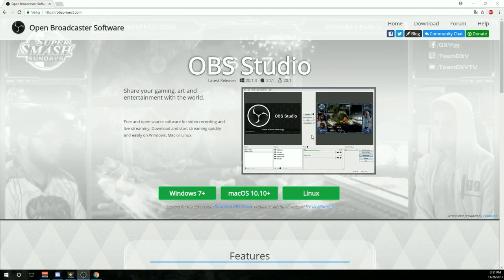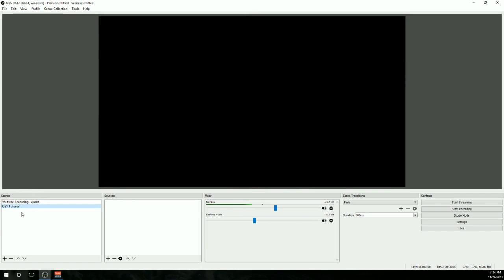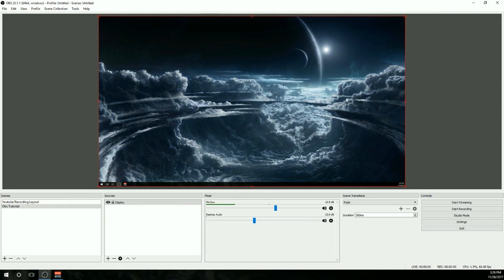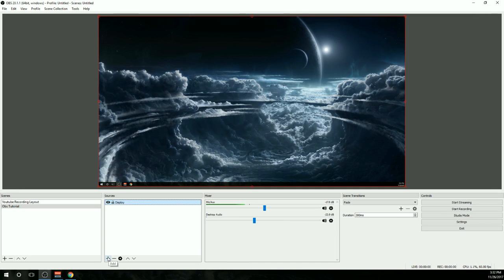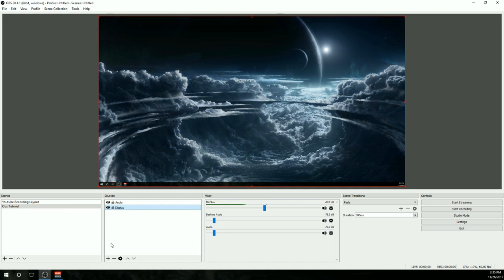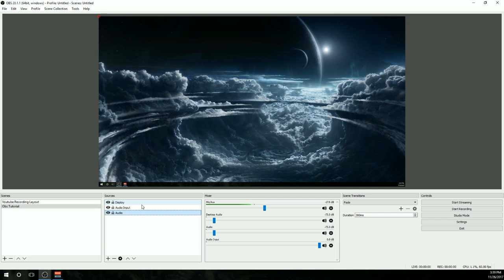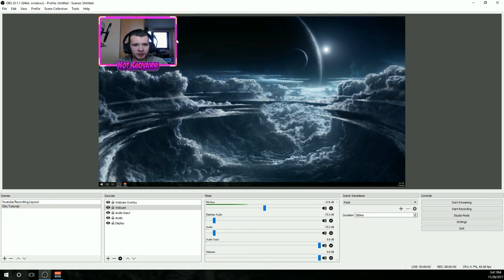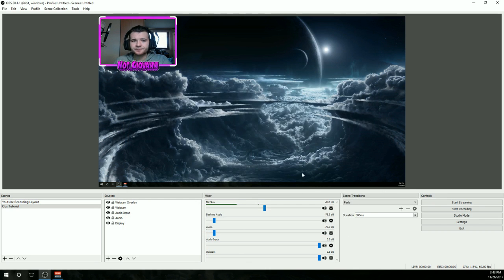How To Record With OBS (Setup OBS) - Tutorial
-Pc Specs:
►Case: NZXT S340 Midi-Tower - Black Window
►Motherboard: Asus PRIME B350-PLUS
►CPU: AMD Ryzen 5 1600
►GPU: MSI VGA RX 580 GAMING X 8GB DDR5
►RAM: Corsair Vengeance LPX 16GB DDR4 3200MHz
►Power supply: Corsair RM550x
►HDD: Western Digital Blue WD10EZEX 1TB
►SSD: Samsung 850 EVO SATA III 2.5inch SSD
►Monitors:
1x HP Omen 32"
2 x AOC i2369Vm 24"
►Wifi-Card TP-LINK Archer T9E
►Headset: Corsair Wireless Void 7.1
►Mousepad: Corsair MM800 RGB Polaris
►Mouse: Logitech G502 Proteus Spectrum
►Keyboard: Razer Ornata Chroma Green
►Webcam: Logitech C920
►Steering Wheel/Pedals: Logitech G920
►Micorphone: Blue Yeti
►Pofilter: Devine popfilter SPS 100
►Boradcasting-Arm: Innox IVA 08 USB broadcasting
►Schockmount: Blue Radius II shockmount
►Recording Software: OBS
►Editing Software: NCH Videopad Pro
►Webcam: Logitech CP920
►Micrpohone: Blue Yeti